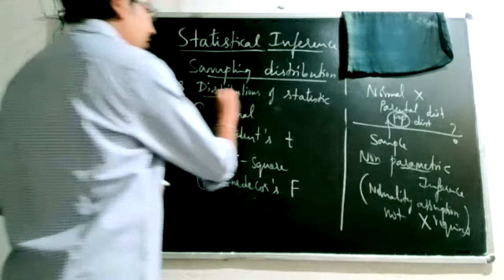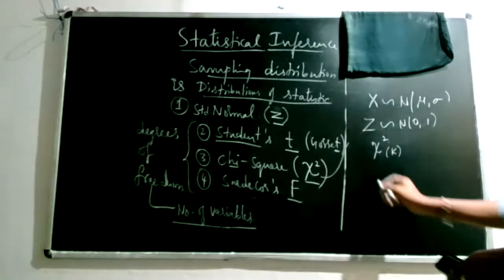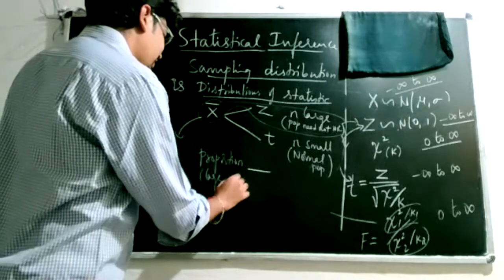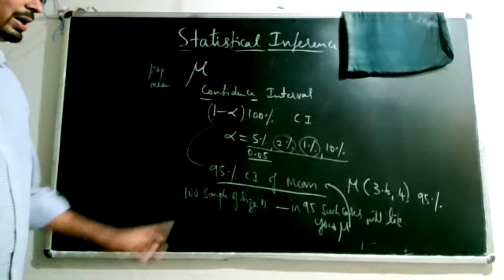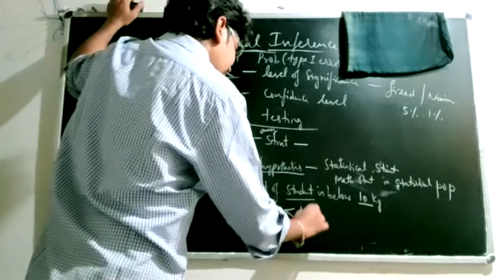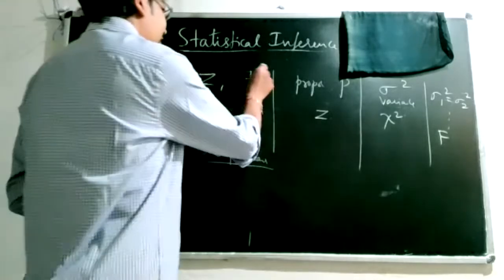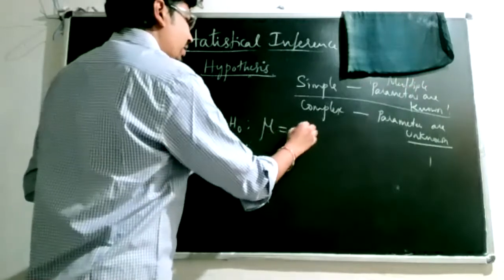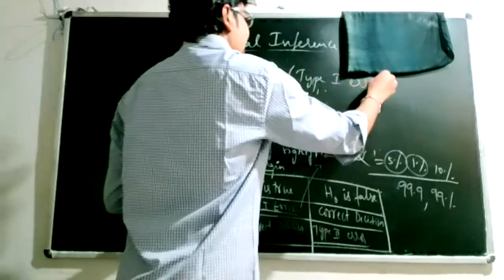rec 2, 28th june, statistical inference part 2 continued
statistical inference part 2 continued